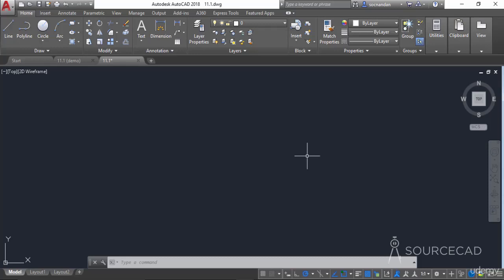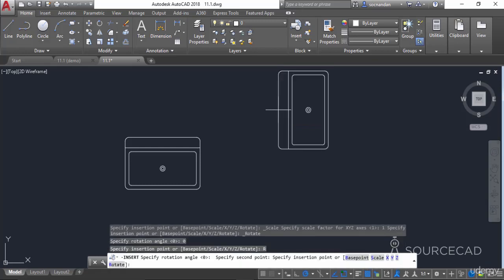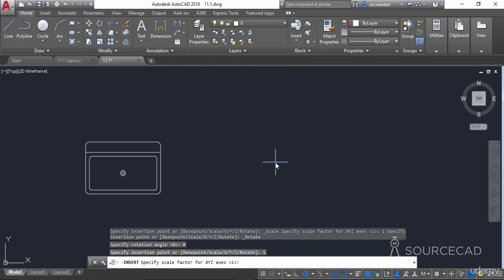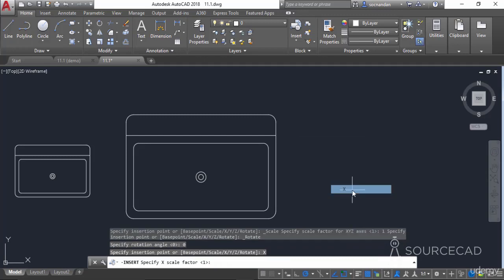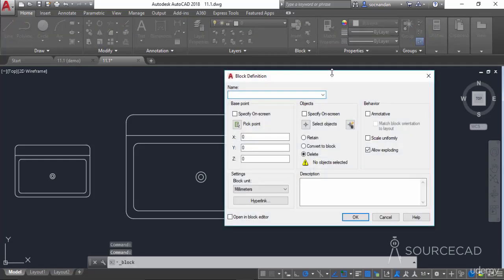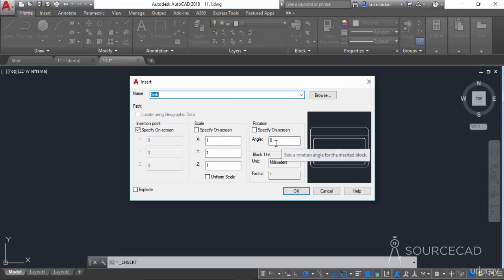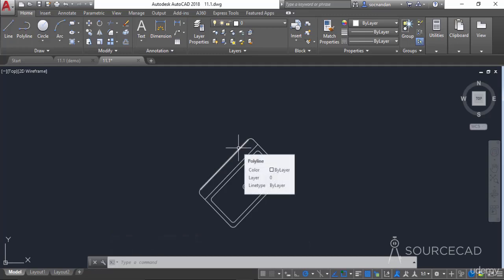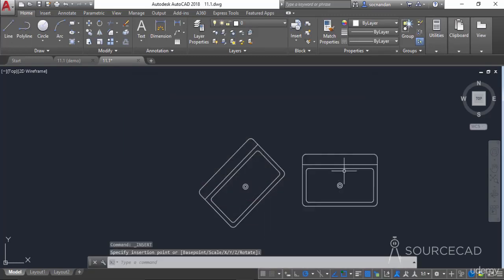2 Inserting Blocks